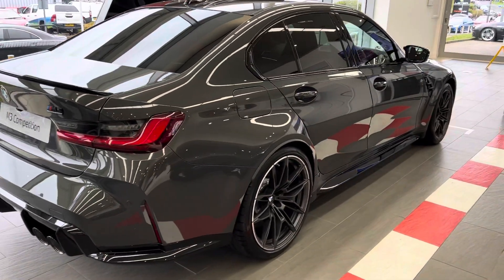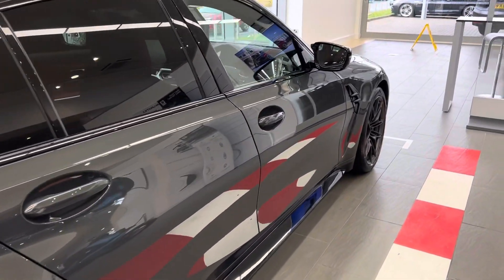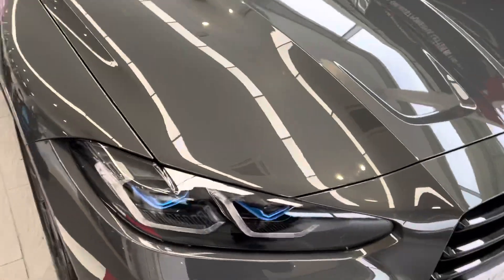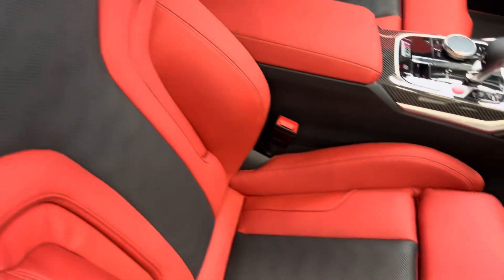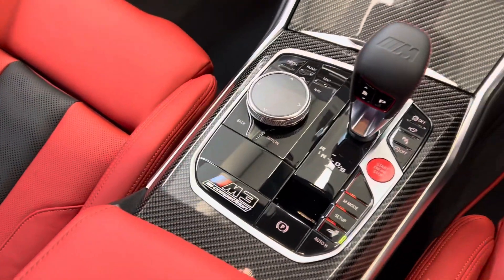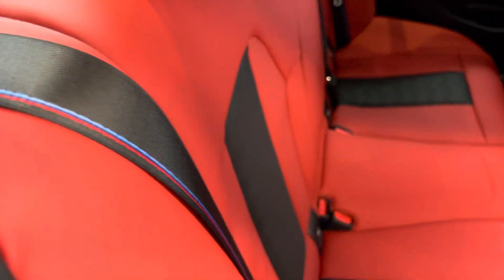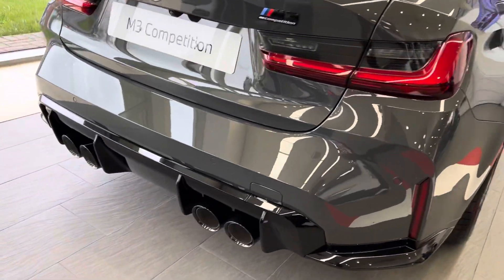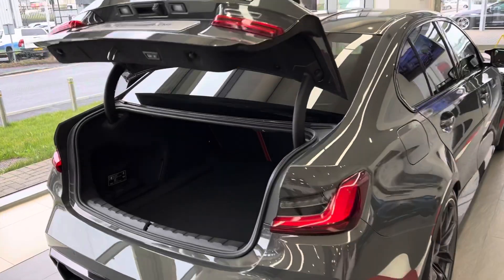2022 BMW M3 Competition - interior + exterior review!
2022 BMW M3 Competition - interior + exterior review!
The all new 2022 bmw M3 competition review for sale at Bowker BMW Blackburn.
Carbon fibre roof and matte wheels along side the red interior really make this car a piece of art.